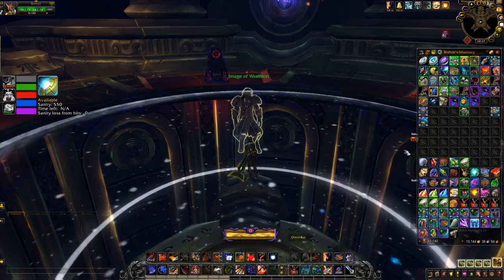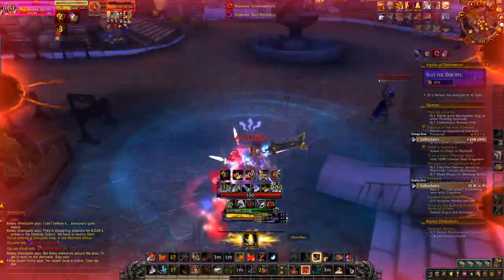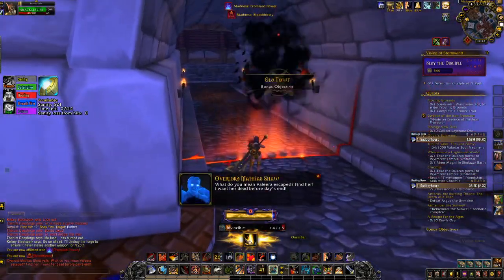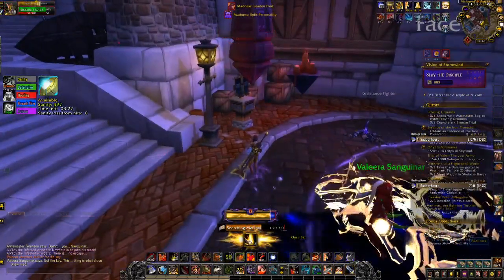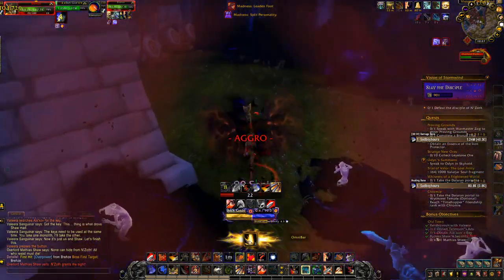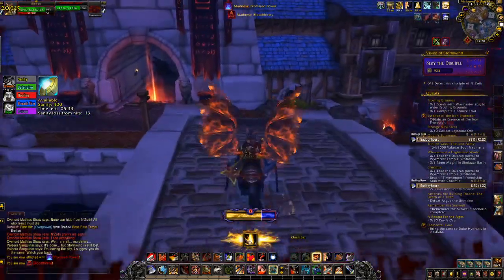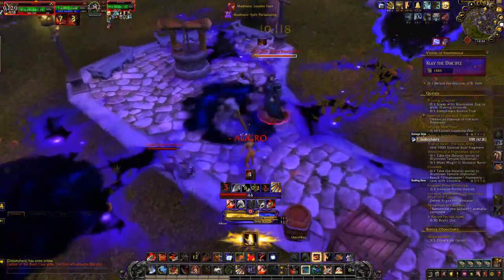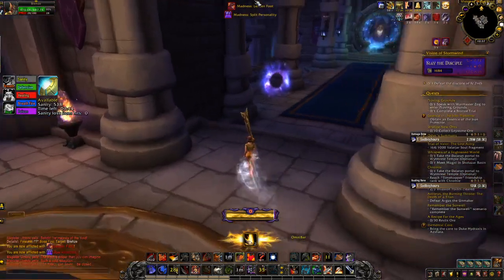How to Complete a 5 Mask in the Horrific Vision of Stormwind (Arms Warrior)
Get a free stock on Robinhood with this link!!!